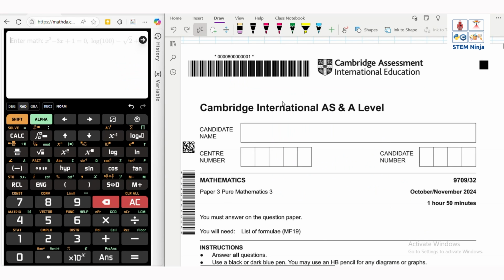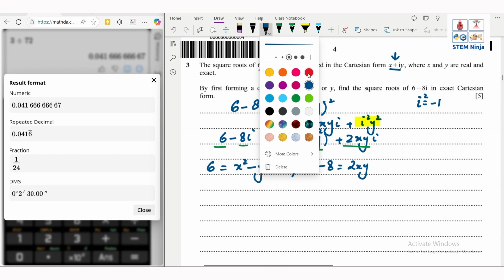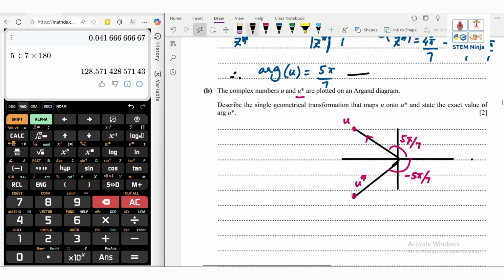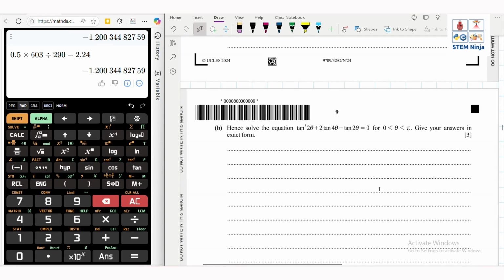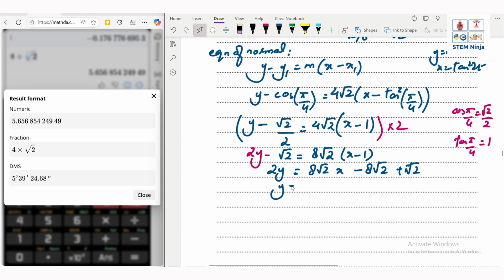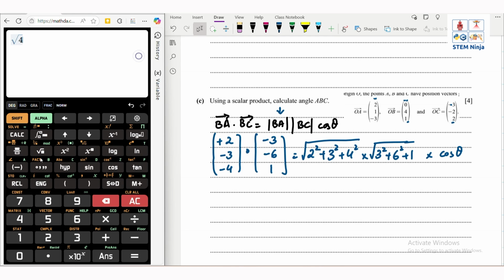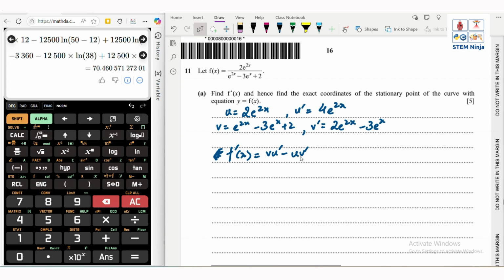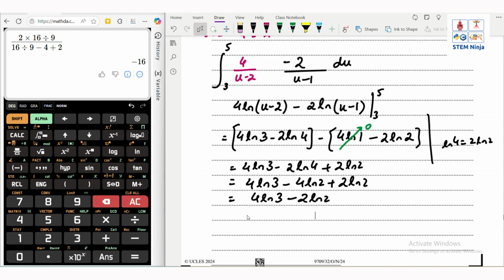9709/32/O/N/24 - Exam Walkthrough - CIE A Levels Maths(9709) - Pure Maths 3 - Oct/Nov 24, Paper 32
Conquer the CIE A Levels Maths 9709 Pure Maths 3 (P3) with our comprehensive walkthrough of Oct/Nov 2024 (P32) exam! 🚀 We guide you through every question, offering effective strategies and clarifying challenging topics. Ace your P3 exam with our expert guidance!

00:00:00 Intro
00:00:17 Question 1 - Algebra (Binomial Expansion)
00:03:32 Question 2 - Trigonometry, Numerical Solutions
00:10:20 Question 3 - Complex Numbers
00:15:30 Question 4 - Logarithmic and Exponential Equations
00:18:14 Question 5 - Complex Numbers
00:24:13 Question 6 - Logarithmic and Exponential Equations
00:32:01 Question 7 - Trigonometry
00:40:02 Question 8 - Differentiation
00:47:10 Question 9 - Vectors
00:59:14 Question 10 - Differential Equations
00:00:00 Question 11 - Differentiation, Integration